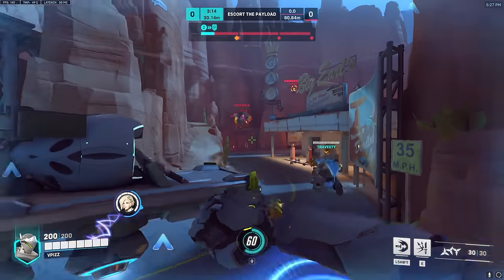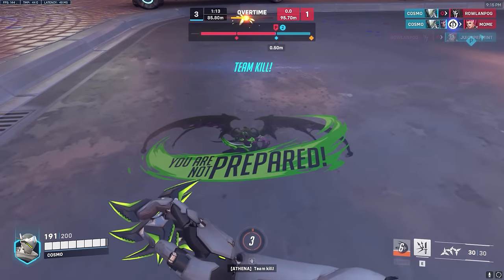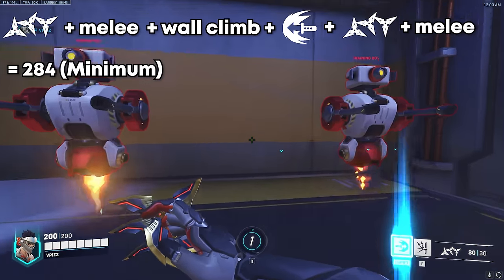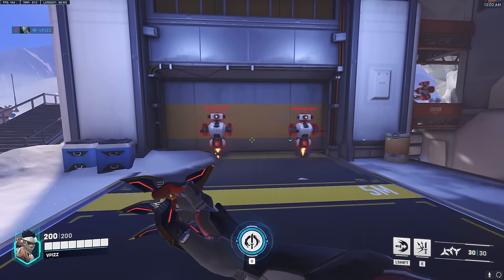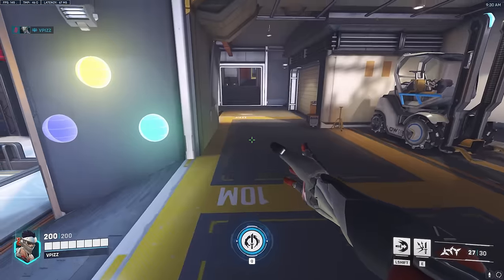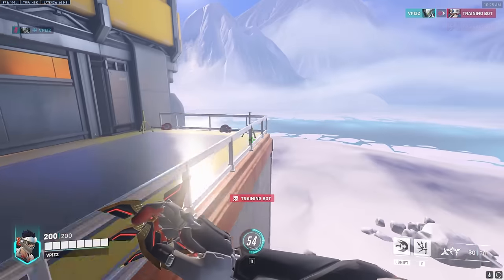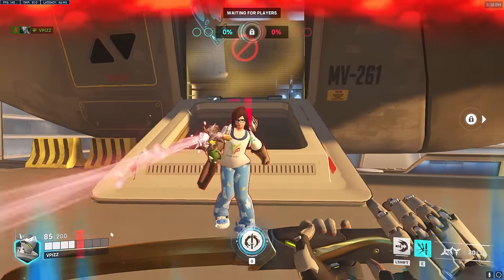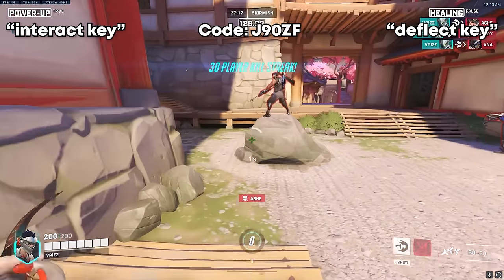WATCH THIS BEFORE YOU PLAY GENJI IN OVERWATCH 2!!! Tips & Tricks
I put the code in the vid but here it is again for the code (J90ZF)
Have fun on Genji my friends...

► Dude shooting my deflect in the video

Hope you enjoyed it enough to check some of my other stuff

Overwatch 2 Genji guide
How to play Genji